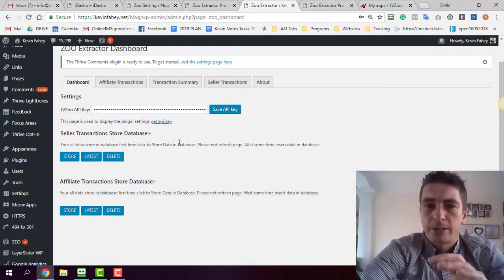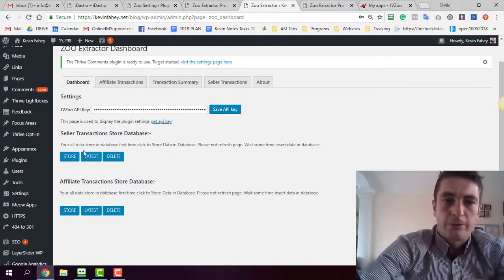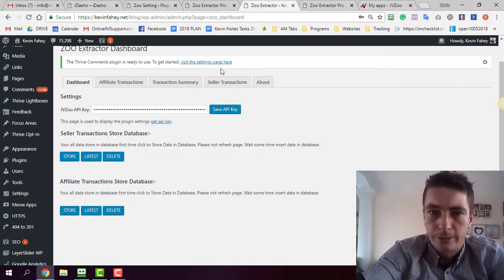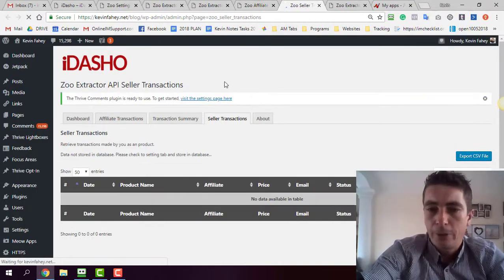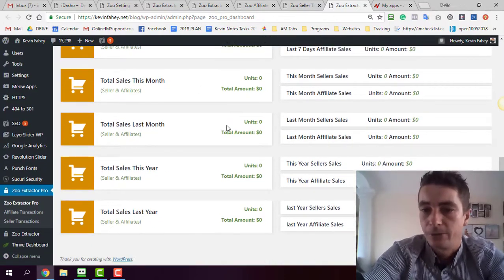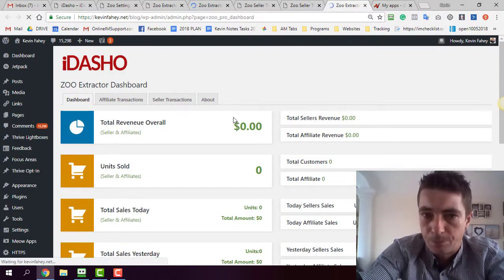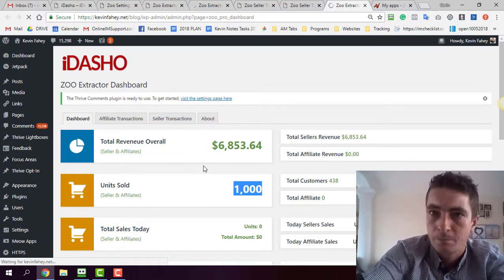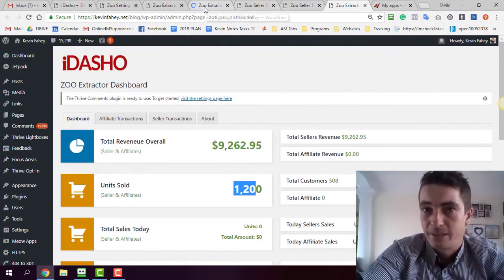Idasho Getting The Data From JVzoo